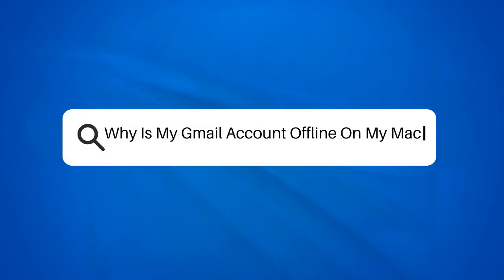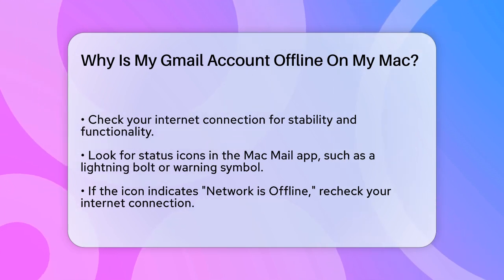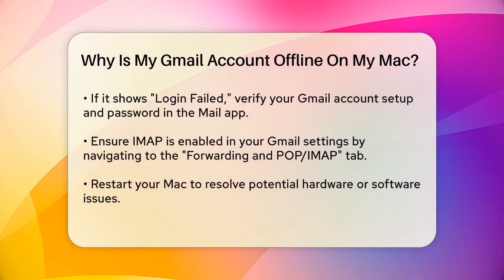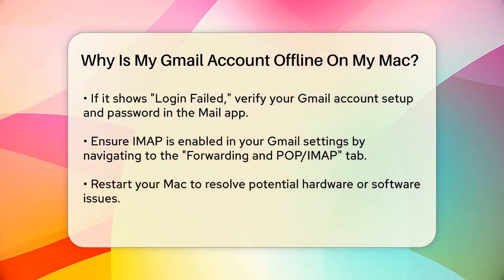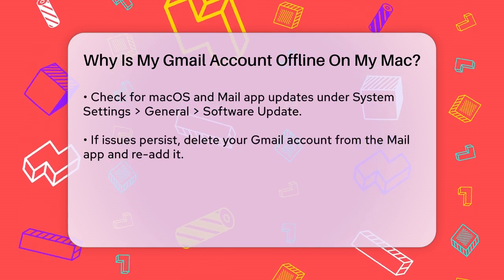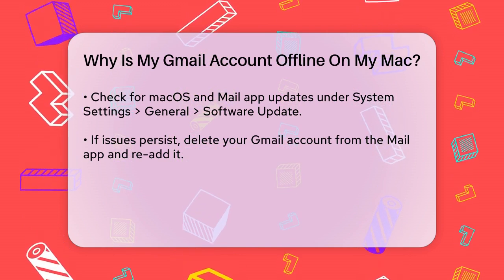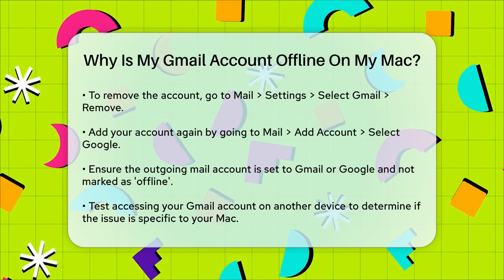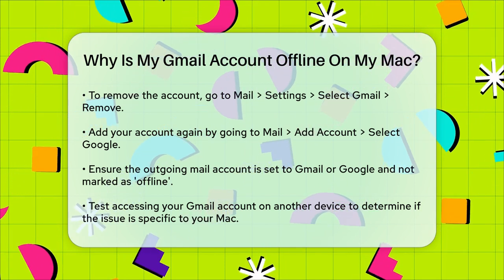Why Is My Gmail Account Offline On My Mac? - TheEmailToolbox.com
Why Is My Gmail Account Offline On My Mac? Is your Gmail account showing as offline on your Mac? This video is here to help you troubleshoot and resolve the issue. We’ll guide you through the essential steps to identify what might be causing your Gmail to not sync properly. From checking your internet connection to inspecting the status icons in the Mail app, we’ll cover everything you need to know to get your account back online.

We’ll also discuss the importance of ensuring your IMAP settings are correctly configured in your Gmail account. If you're encountering persistent issues, we’ll suggest some straightforward solutions like restarting your Mac or checking for software updates. Additionally, if all else fails, we’ll walk you through the process of removing and re-adding your Gmail account in the Mail app.

By the end of this video, you’ll have a clear understanding of how to troubleshoot your Gmail account on your Mac effectively. Whether you're a casual user or someone who relies heavily on email for work, knowing how to fix these issues can save you time and frustration.